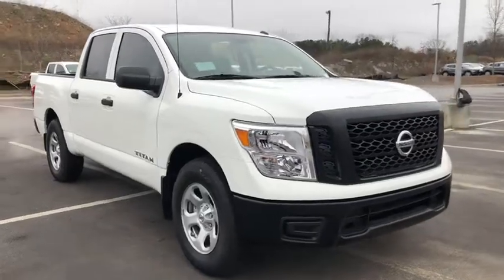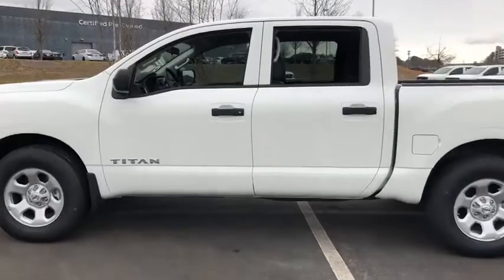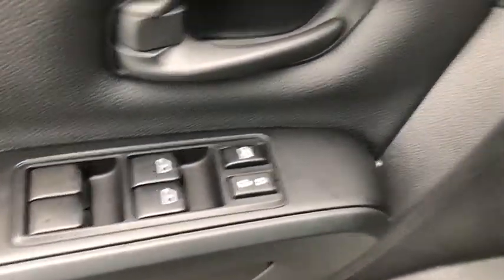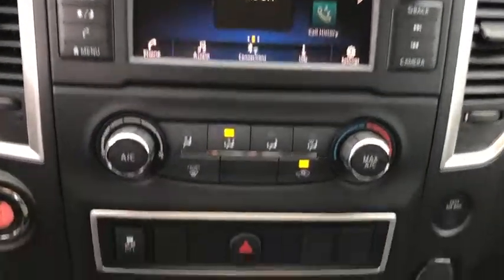2019 Nissan Titan Atlanta, Sandy Springs, Alpharetta, Stone Mountain, Marietta, GA KN512328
New 2019 Nissan Titan available in Atlanta, Georgia at Mike Rezi Nissan Atlanta. Servicing the Sandy Springs, Alpharetta, Stone Mountain, Marietta, GA area.

Mike Rezi Nissan Atlanta
2551 The Nalley Way

Priced below KBB Fair Purchase Price! 2019 Nissan Titan S Glacier White RWD 4D Crew Cab 5.6L 8-Cylinder 15/21 City/Highway MPG Price includes: $1500 - Nissan Sell Down Bonus Cash - MY19. Exp. 05/04/2020 $4750 - Nissan Customer Cash - 2019 Titan/XD . Exp. 05/04/2020